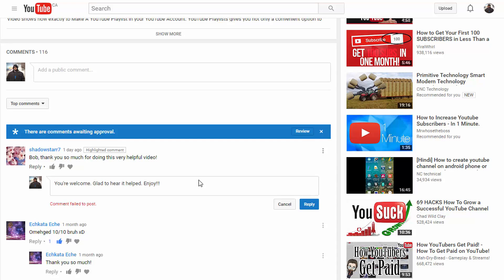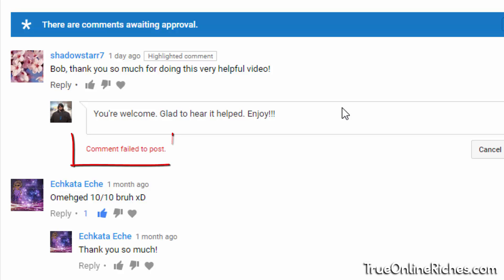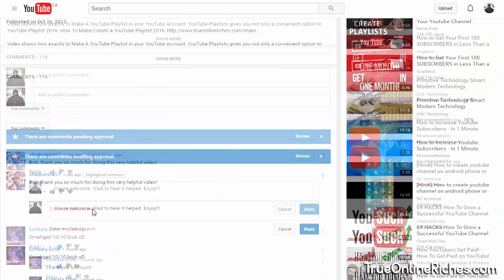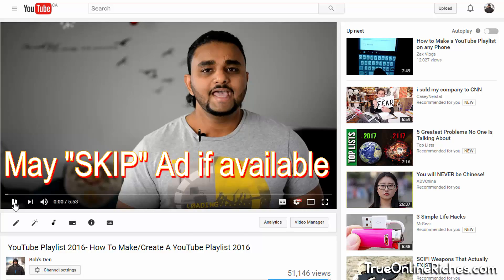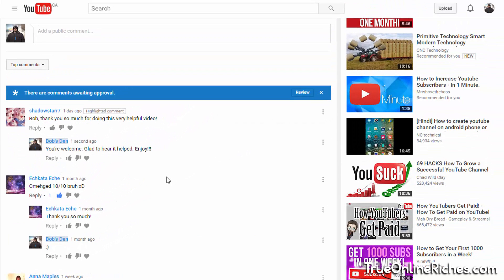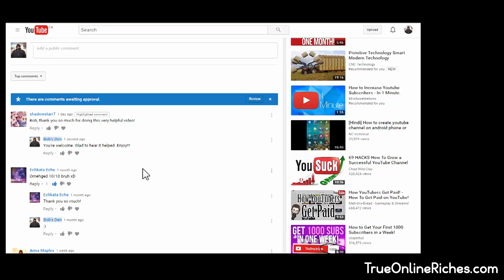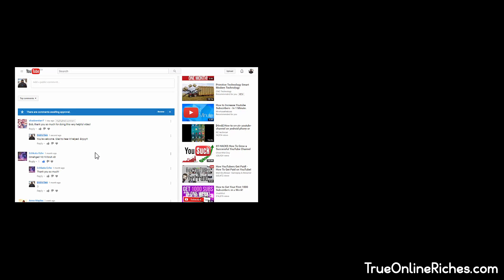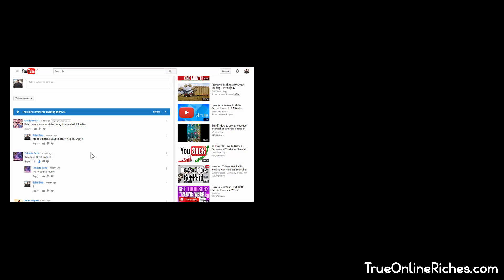Comment Failed To Post -SOLVED- Why Comment Failed To Post On YouTube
YouTube Comment Failed To Post -SOLVED- Why Comment Failed To Post On YouTube
I was so annoyed when it gave me that error message. Thought i was just a glitch and I came back later to reply and NO, it won't allow me to reply on my YouTube comments. Still the same error message "Comment Failed To Post".
All of a sudden this ad i liked, got paused when I scrolled down to try to reply one of the comments. Since it still said the same error message, i went and watched the ad. And for some reason i tried once more. WOW! It went through this time.
That had me thinking and I tried on all the other comments and it worked. No more "Comment failed to post"

Hopefully no more comment failed to post on your YouTube videos now. Let me know.